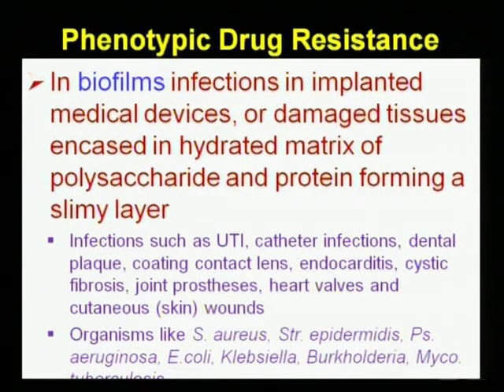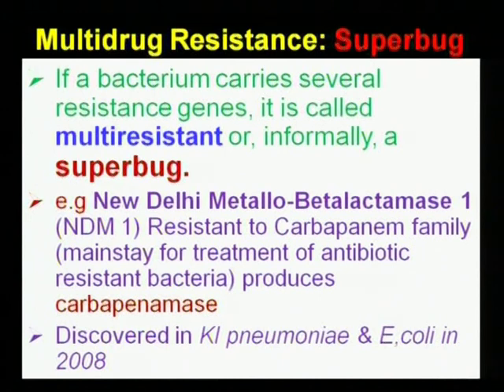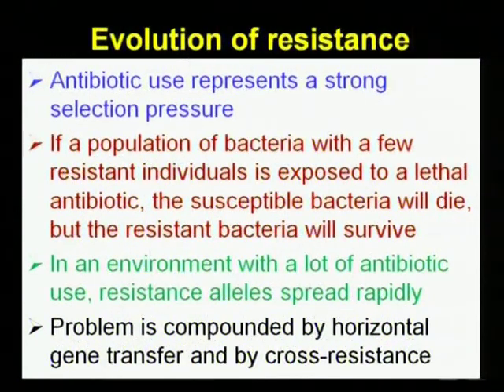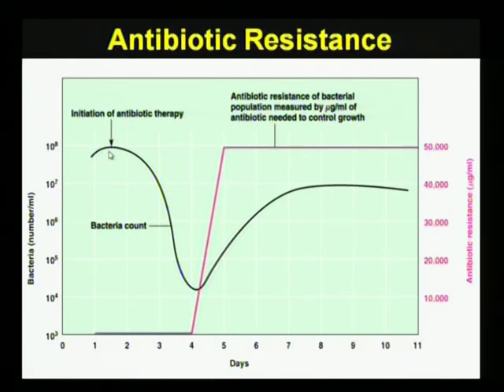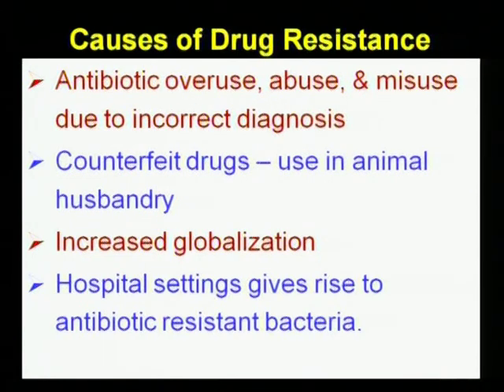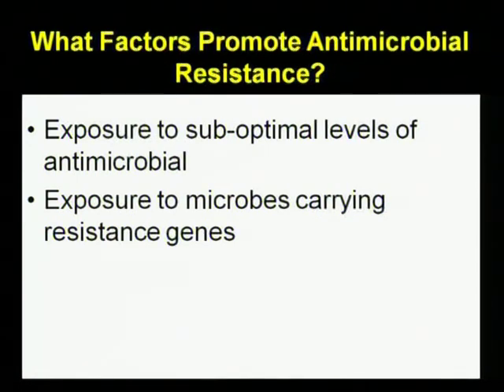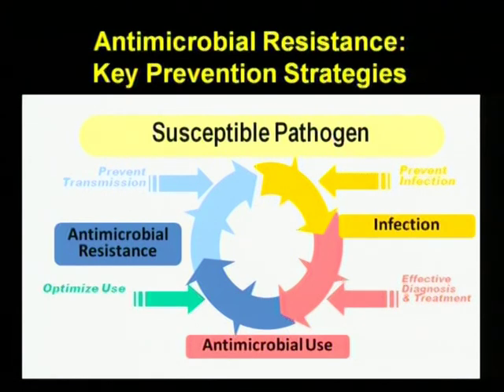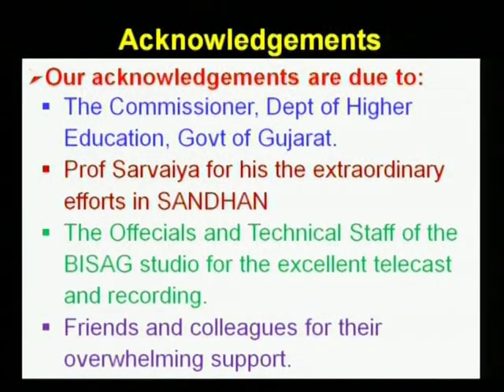Drug Resistance & Its Importance Part 3